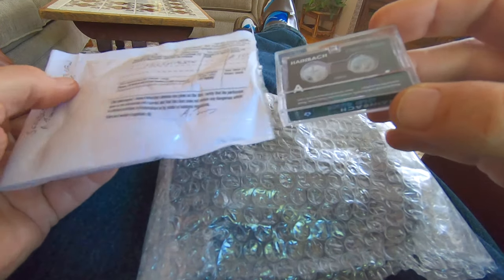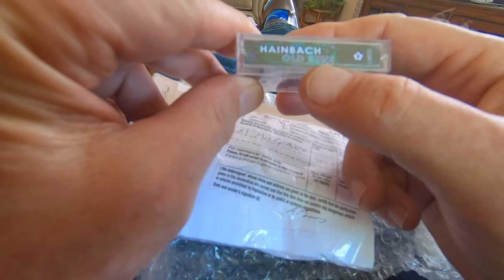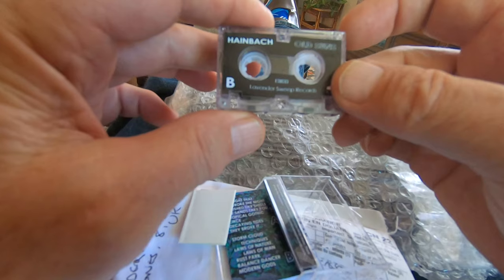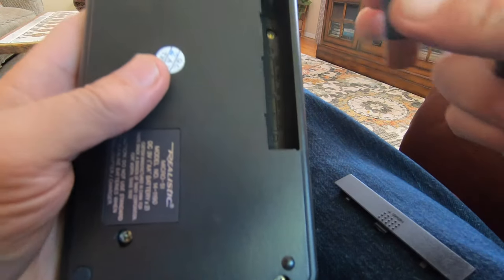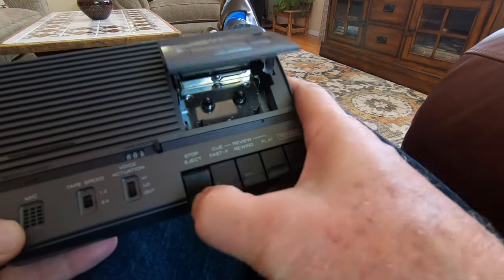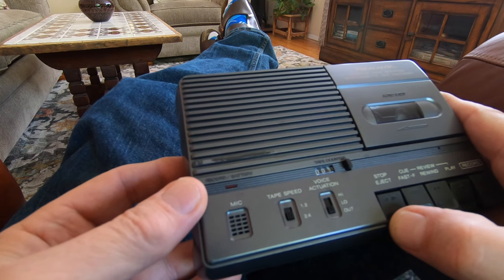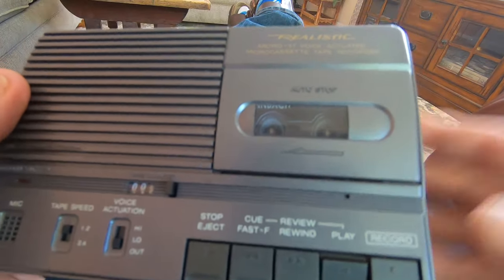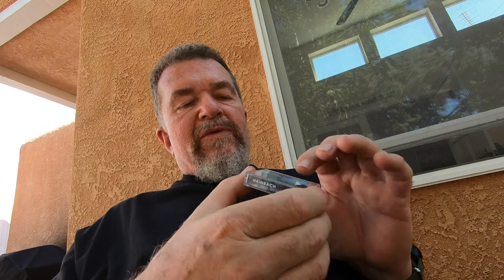Hainbach's Old Suns on Microcassette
Can you believe that in the year 2019 a new album of experimental electronic music would be released on Microcassette tape? The album is Old Suns and the artist is Hainbach.

The making of Old Suns: youtu.be/cdCyQEwiZQg